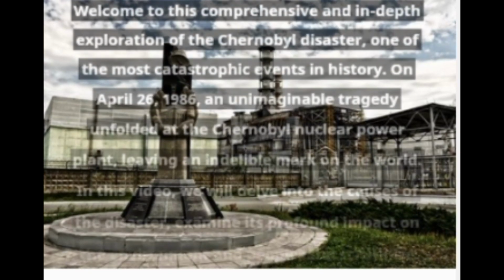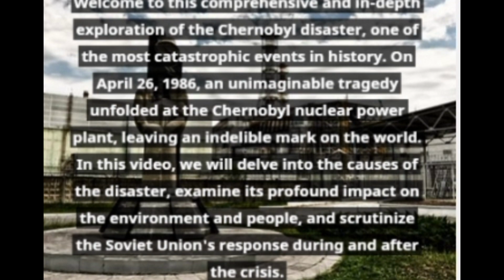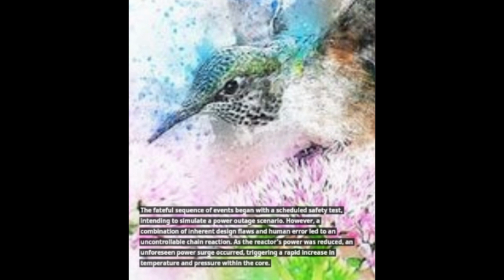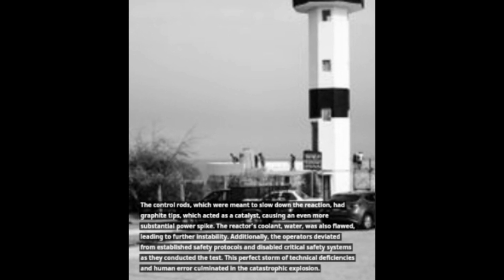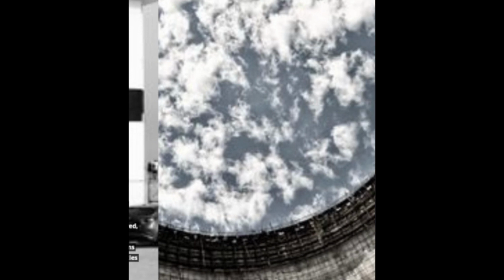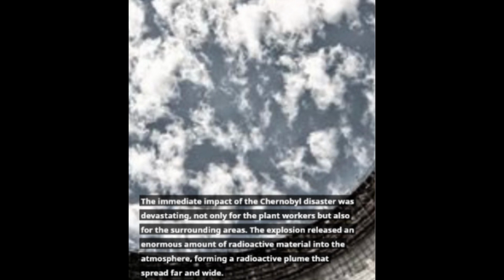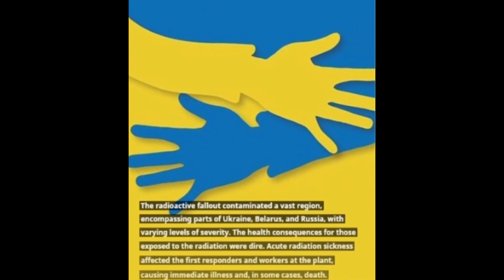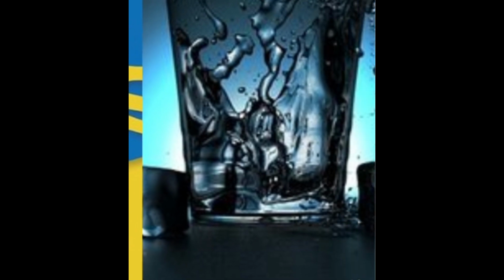Chernobyl: Unveiling the Catastrophe - Causes, Impact, and Lessons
In this gripping and informative video, we delve deep into the tragic events surrounding the Chernobyl disaster. Join us as we uncover the causes behind the catastrophe, explore its profound impact on the environment and people, and scrutinize the Soviet Union's response during and after the crisis.

From detailed explanations of the technical aspects of the disaster to the devastating consequences felt by individuals and ecosystems, this video provides a comprehensive understanding of the Chernobyl tragedy. Witness the haunting aftermath through impactful footage and images, and learn about the long-term legacies that continue to shape our world.

Discover how the flaws in the RBMK reactor design and critical human errors led to the catastrophic explosion. Understand the immediate and long-term health effects on those exposed to radiation, the environmental devastation that unfolded in the Exclusion Zone, and the subsequent efforts to mitigate the disaster's impact.

Explore the Soviet Union's initial confusion and attempts to downplay the severity of the incident, as well as the eventual mobilization of brave liquidators who risked their lives to stabilize the reactor. Witness the construction of the monumental sarcophagus and learn how the Chernobyl disaster played a part in the downfall of the Soviet Union.

Join us on this extensive journey through history, as we unravel the lessons learned from Chernobyl and the impact it had on global nuclear safety regulations. Help us increase awareness and understanding of this historic event by sharing this eye-opening video.

Together, let's honor the victims and ensure that the lessons of Chernobyl are never forgotten. Stay curious, keep learning, and let us inspire change through knowledge.